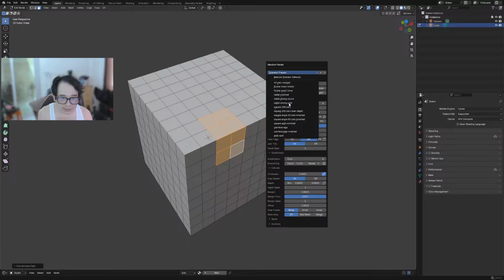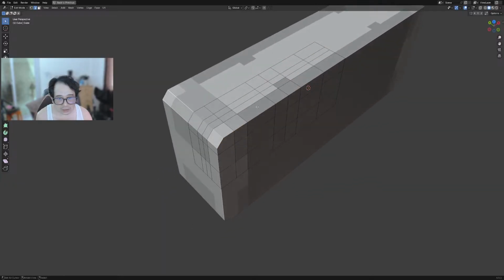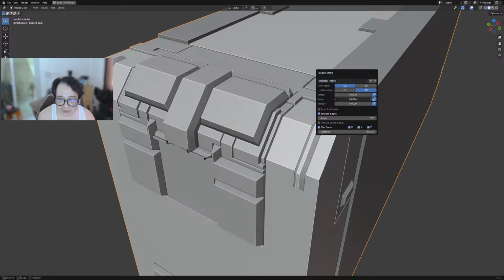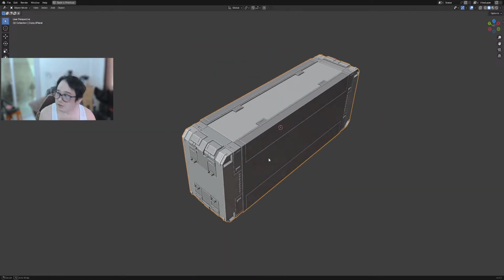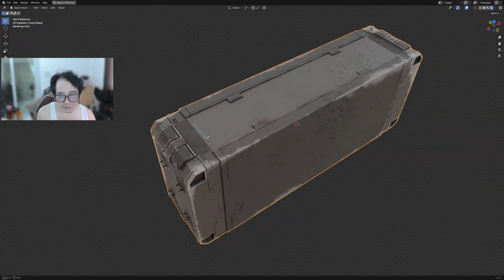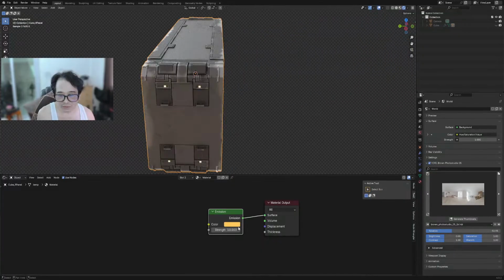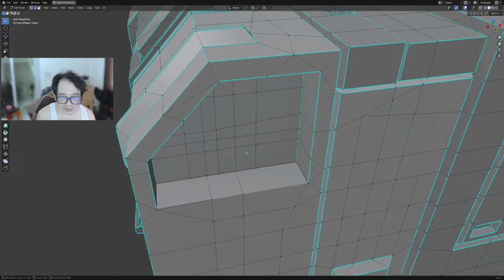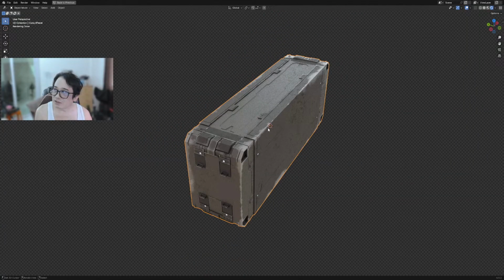Live Stream: Testing Clear Inset In Random Panels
Testing the new Inset Clear parameter in the Random Panels operator in Random Flow. Random Flow is an advanced greeble generator add-on in Blender with many more functionalites as well.